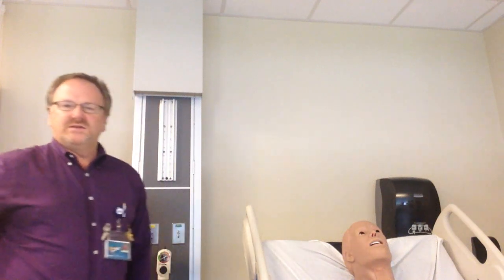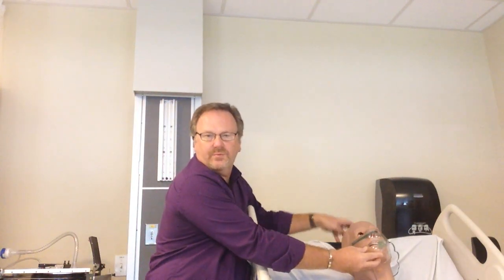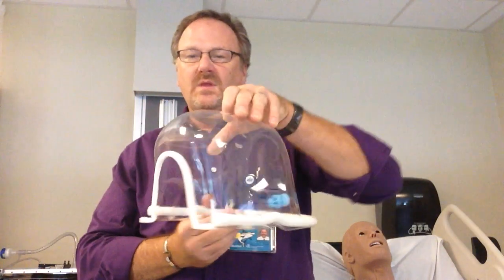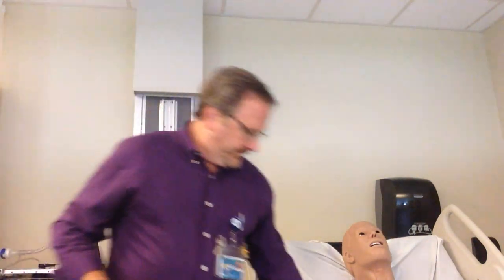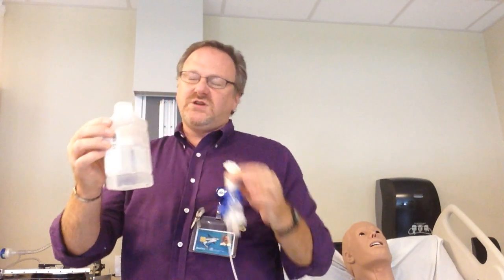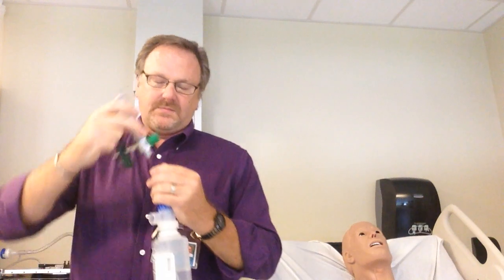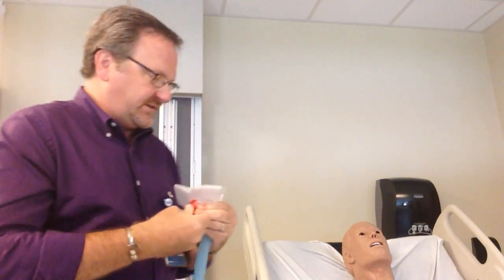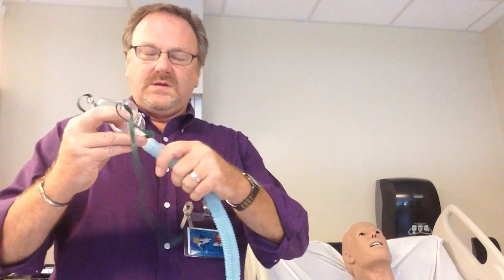W7 Cool Aerosol Devices